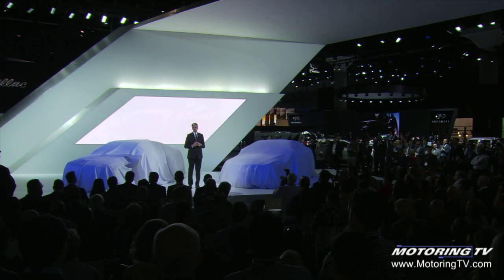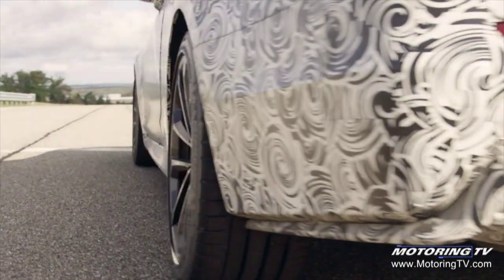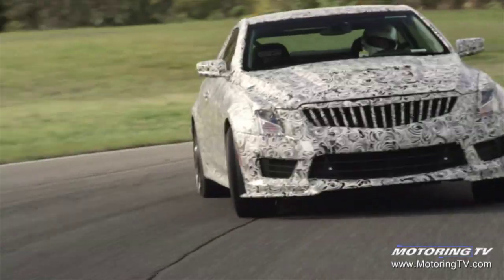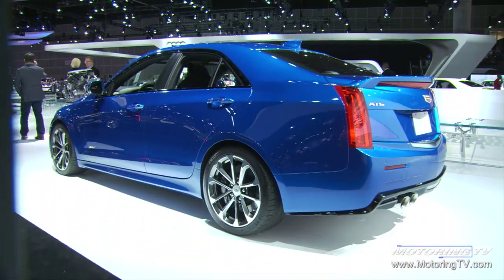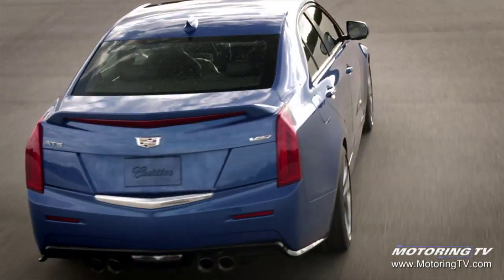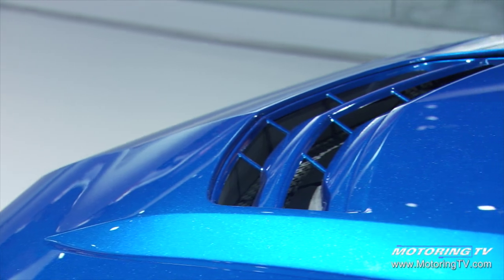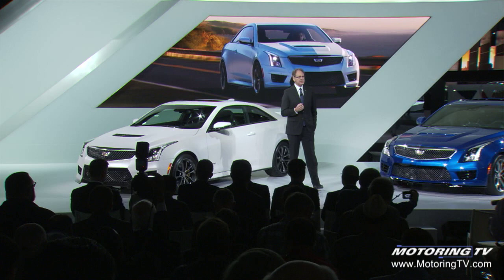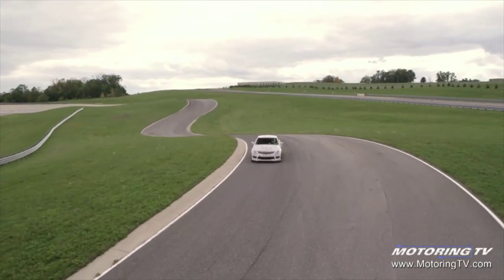Cadillac unveils ATS-V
Whereas Lexus is slightly more bashful about who it’s chasing with the launch of the RC F, Cadillac makes no mistake: The automaker has its sights set on BMW with the redesigned ATS-V.

If our test drive of the 2015 BMW M4 proved anything, it’s that catching the descendant of this segment’s creator is easier said than done.

Luckily, Cadillac is throwing everything at its German adversary and the some.

How much ‘some?’

About 640-horsepower and 630 lb.ft. of torque, thanks to the 2016 ATS-V’s supercharged 6.2-litre V8.

With enough guts to run from 0 to 100 km/h in 3.7 seconds, we like Cadillac’s chances.